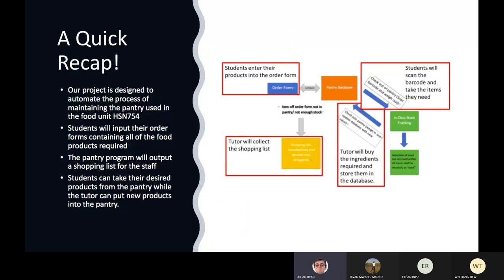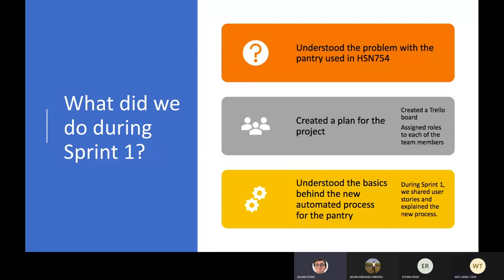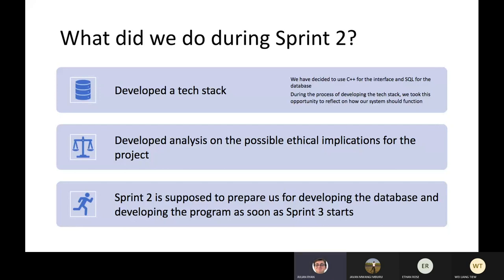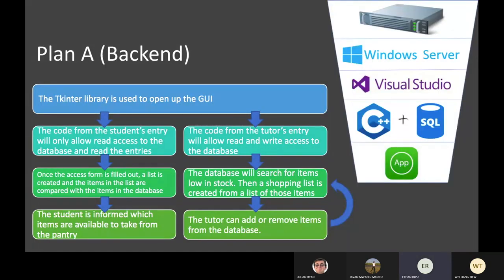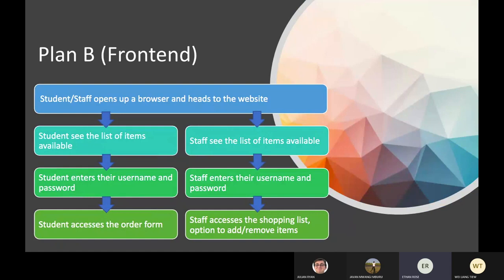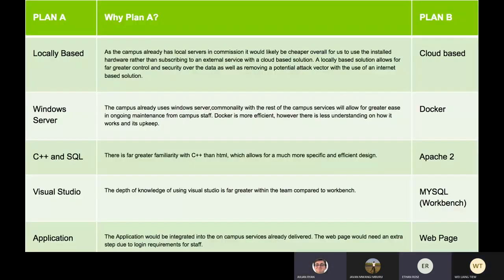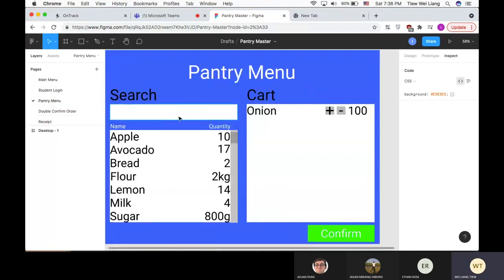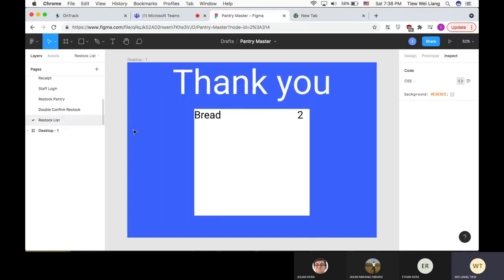Sprint 2 Retrospective by Deakin Rats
Group presentation on Sprint 2